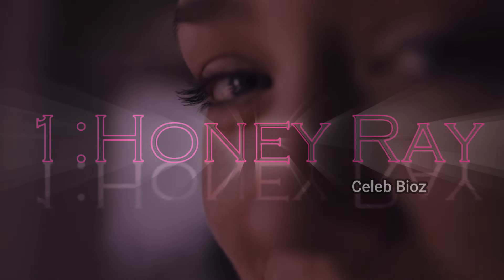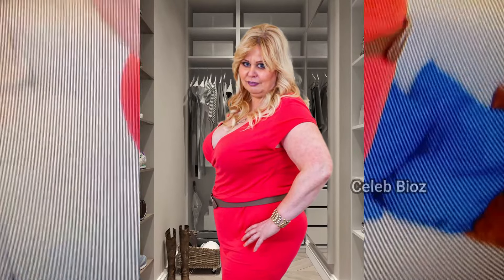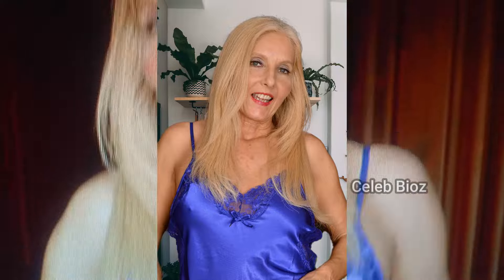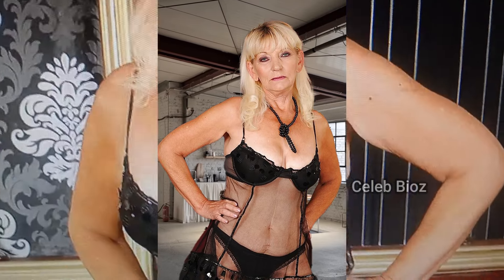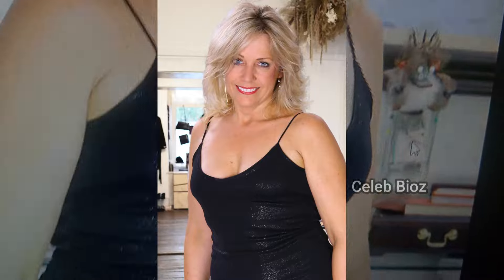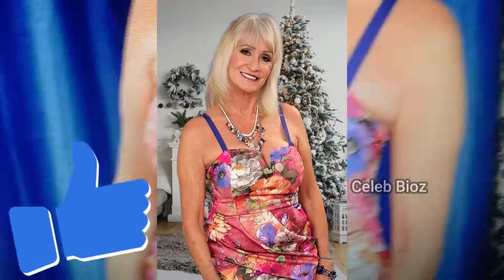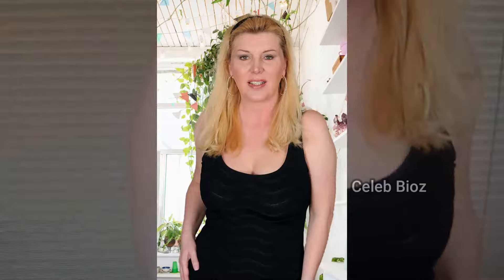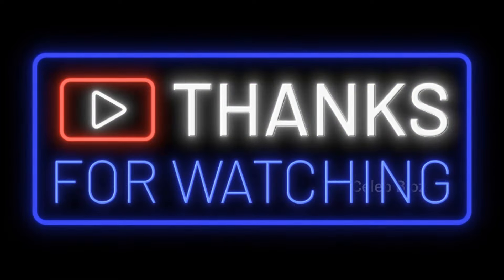Top 10 Natural Older Woman Stylish V15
Dress: No 8:

Dress: No 10: